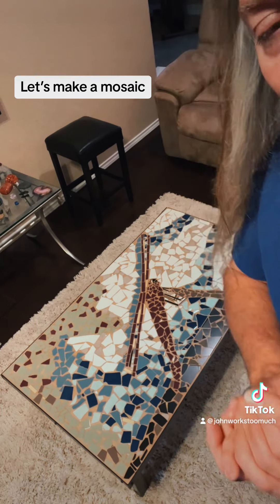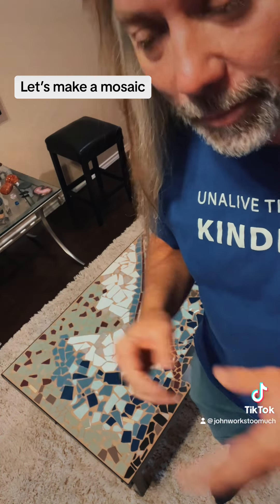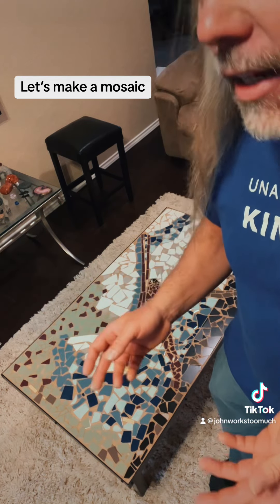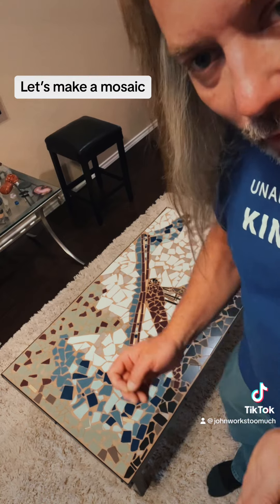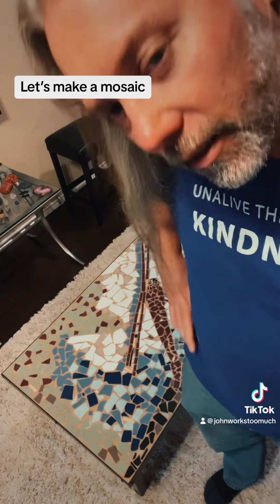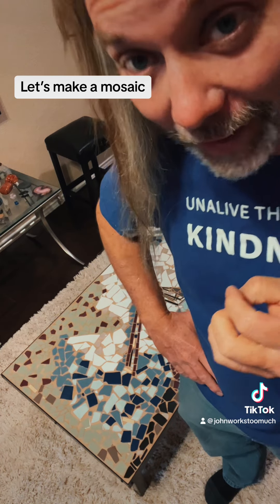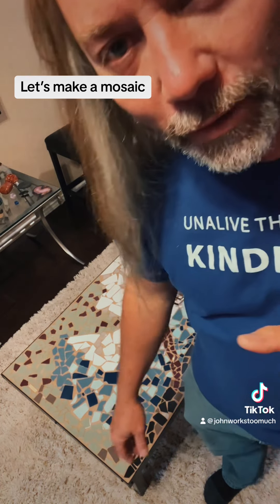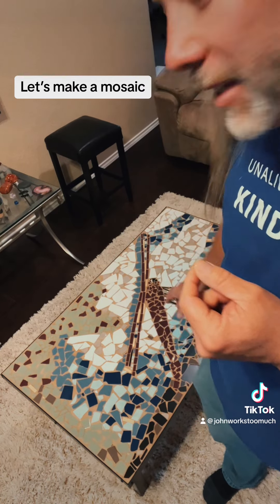Memories are precious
Perfection isn’t the key. Time spent laughing and loving together is.